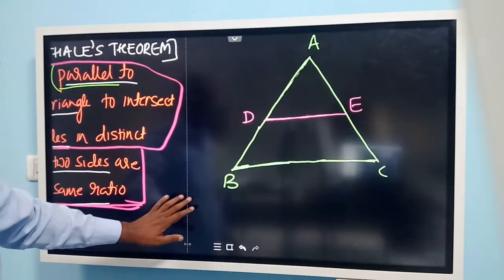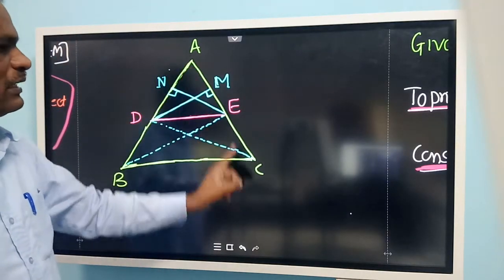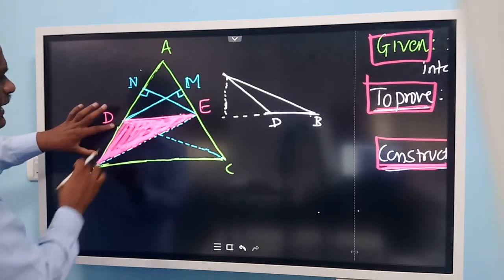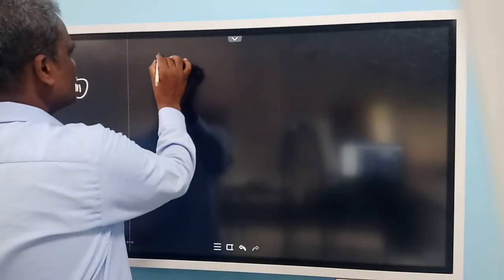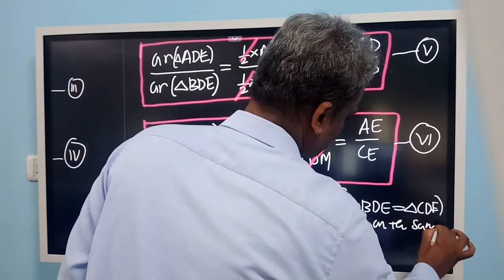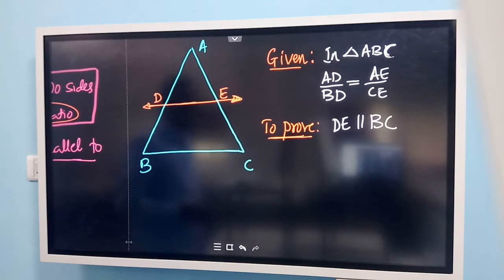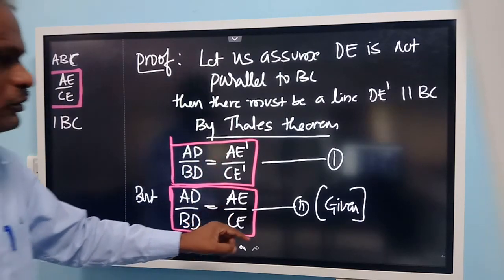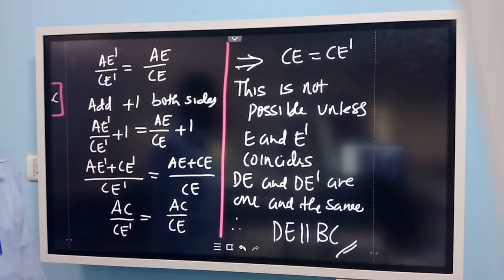Triangles part 3